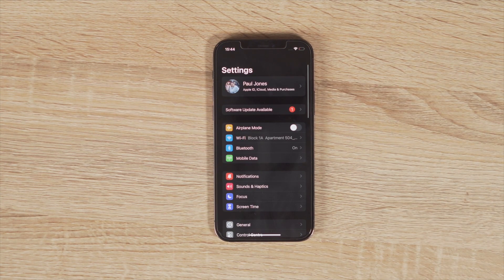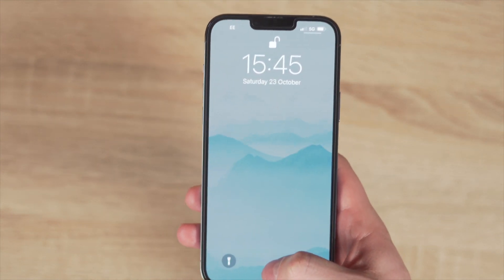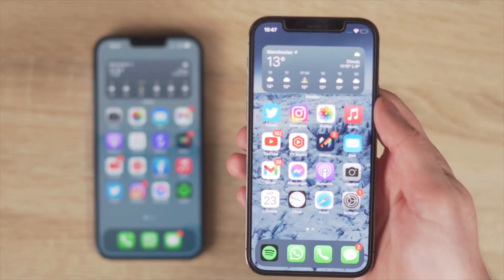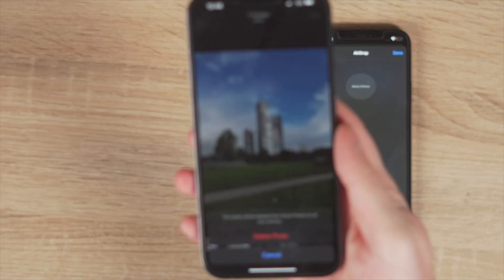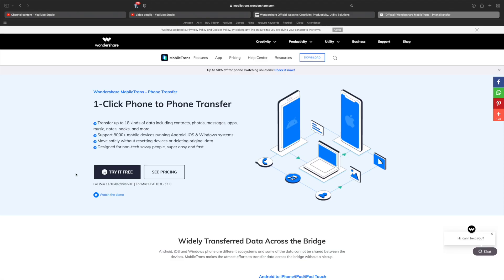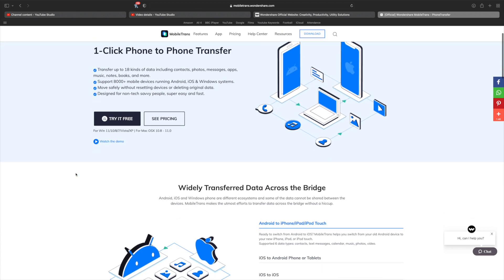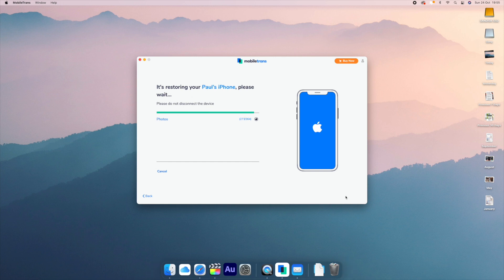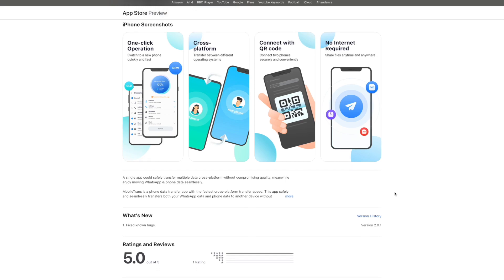How to Transfer Pictures from iPhone to iPhone 13/13 pro/13 pro max/13 Mini？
If you have a brand-new iPhone 13, and you might be wondering how you can move your photos from an iPhone to an iPhone 13. In this video, you will be able to learn 4 simple and reliable methods to transfer photos from an old iPhone to your new iPhone 13.

Method 1: Transfer pictures from iPhone to iPhone 13 with iCloud
Method 2: Transfer pictures from iPhone to iPhone 13 with AirDrop
Method 3: Transfer pictures from iPhone to iPhone 13 with MobileTrans
Method 4: Transfer pictures from iPhone to iPhone 13 with MobileTrans App

Timestamps:
00:00 intro
00:56 Method 1: With iCloud
02:18 Method 2: with AirDrop
03:34 Method 3: with MobileTrans
04:58 Method 4: with MobileTrans App

We hope you enjoy this video and transfer pictures from iPhone to an iPhone 13/13 pro/13 pro max/13 Mini easily by trying the methods above.
It's recommended to use MobileTrans to transfer photos to your new iPhone 13 safely and easily